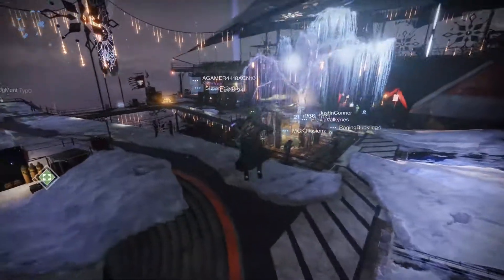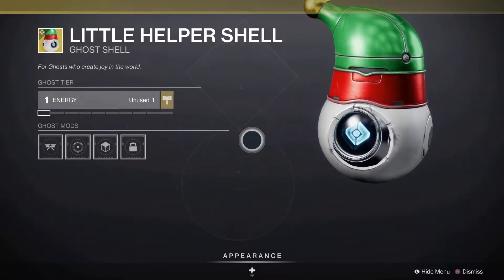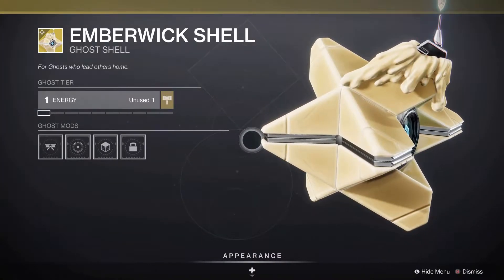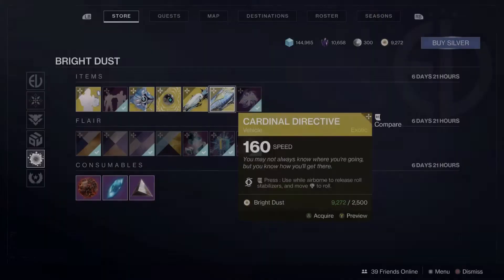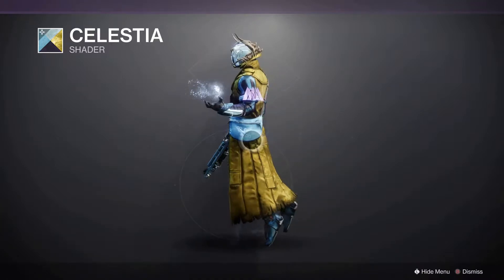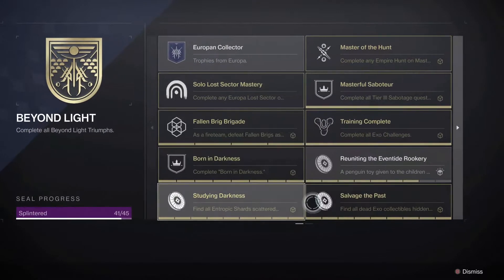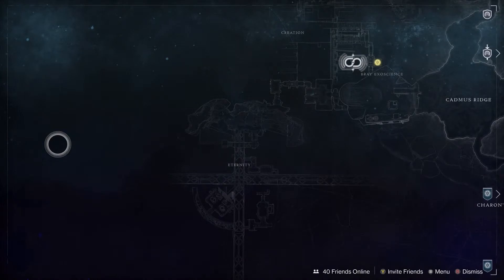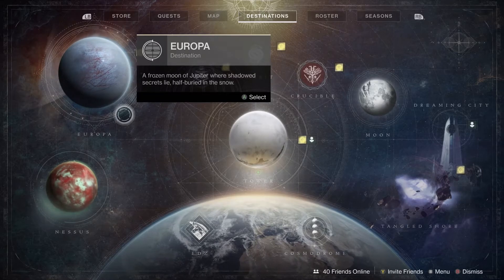Happy Holiday's Reset Update! (12/29)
With 2021 right around the corner, let's see what Destiny 2 has to finish ou the other year.